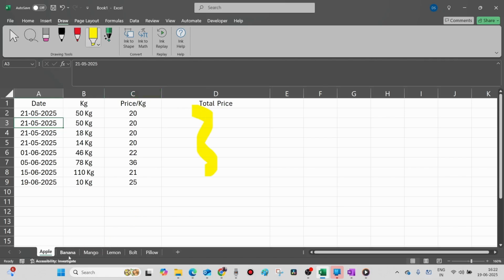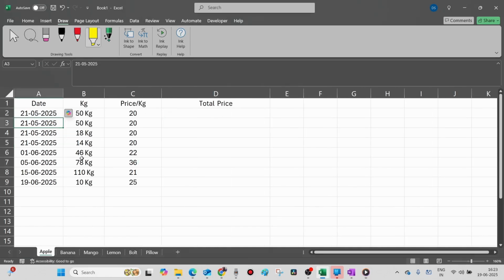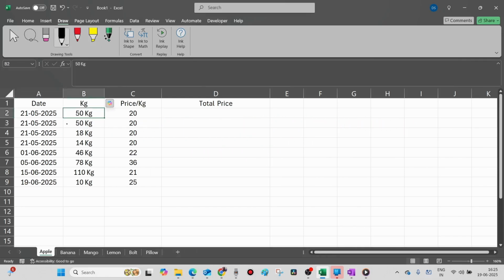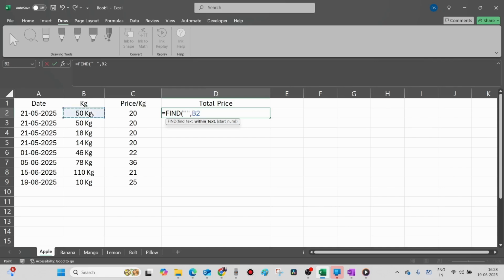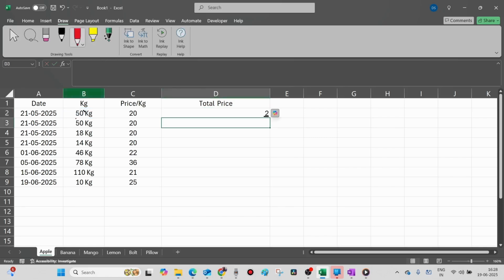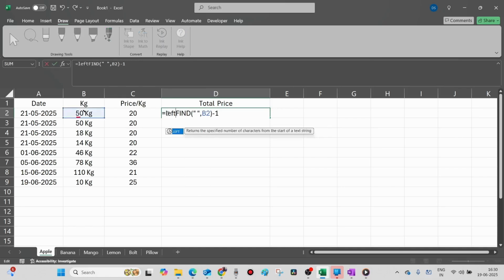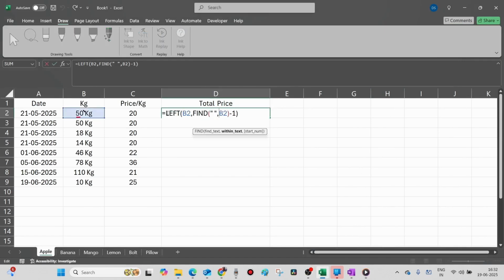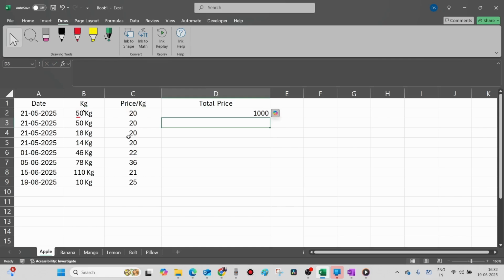Excel Interview Task: Calculate Total from Multiple Sheets | Smart Excel Trick You Must Know!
Want to impress in your next Excel interview? Learn how to calculate the total price across multiple sheets using smart Excel functions like FIND, LEFT, and PRODUCT.
This trick is perfect for tasks involving hundreds of similar sheets where manual calculations would take hours.

📚 What you'll learn in this video:

Extract numbers from mixed text (like "50 kg")

Calculate totals using PRODUCT function

Apply formulas across all sheets in one go
⚡Time-saving Excel hacks every analyst, data handler, or job seeker must know!

💬 Got questions? Drop them in the comments — we respond fast!